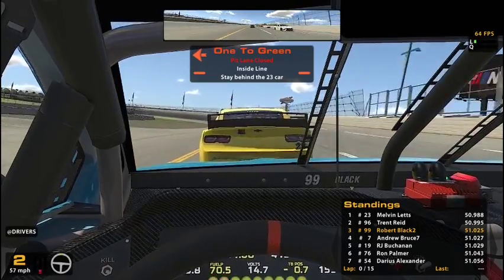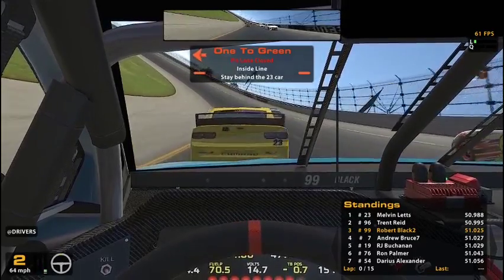iracing at Talladega is a JOKE